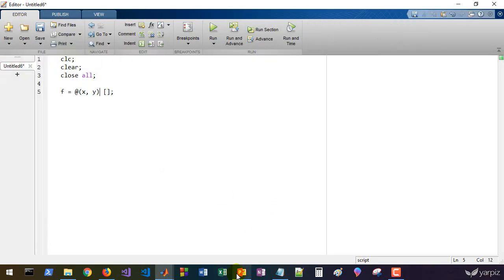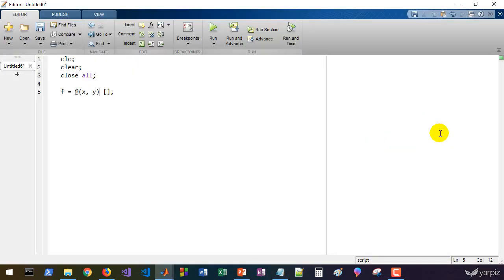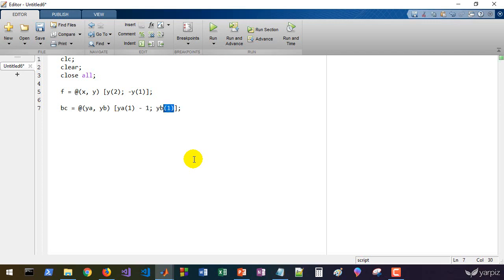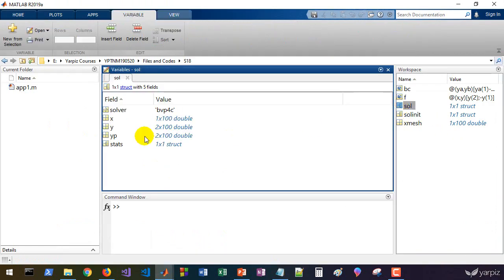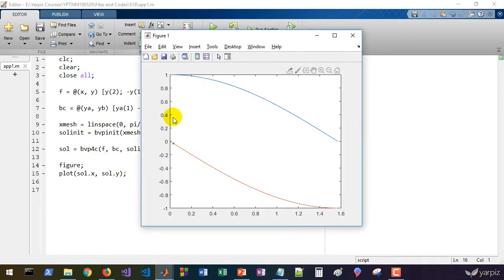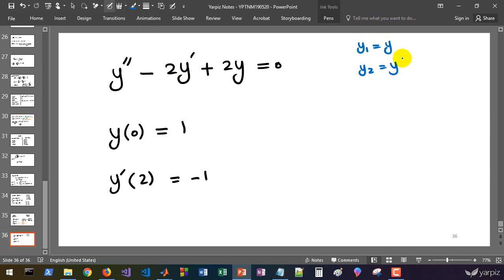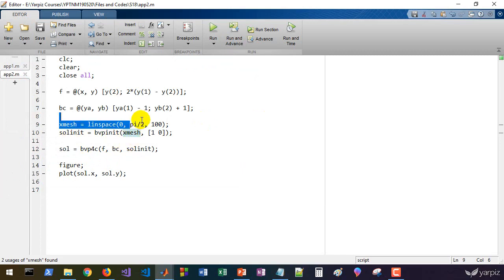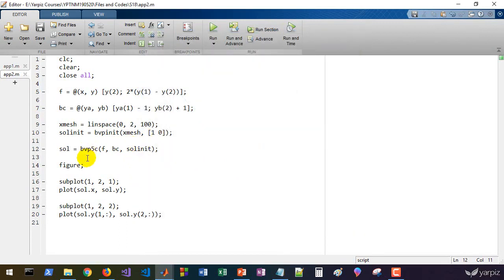Solving Boundary Value Problems Using MATLAB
In this video tutorial, "Solving Boundary Value Problems" has been reviewed and implemented using MATLAB. For more information and download the video and project files and lecture notes for this tutorial,